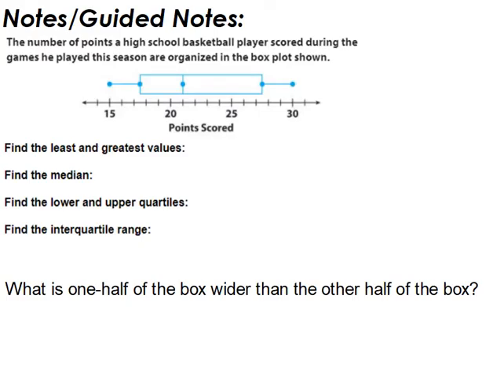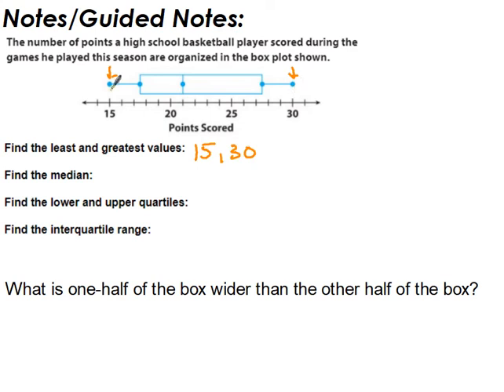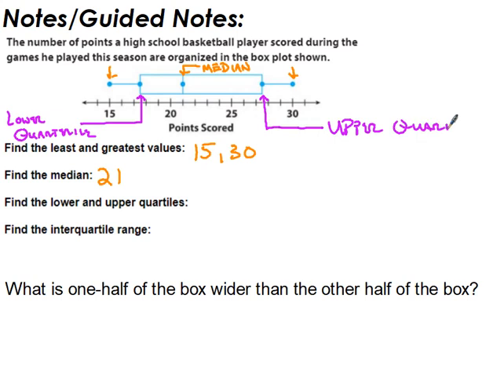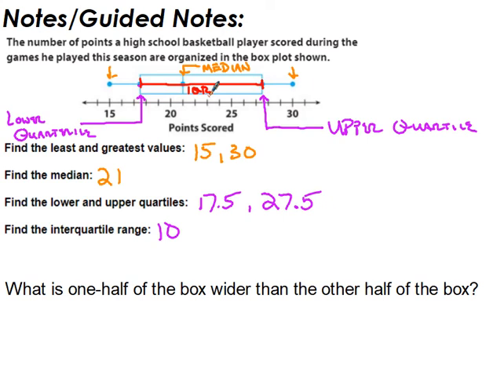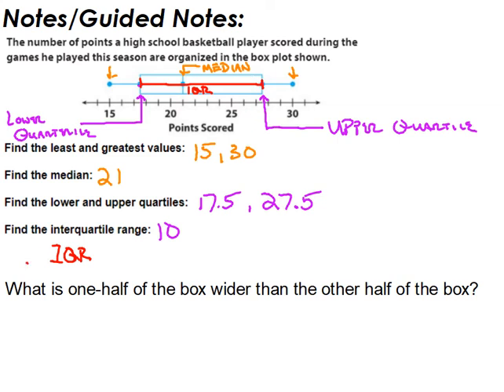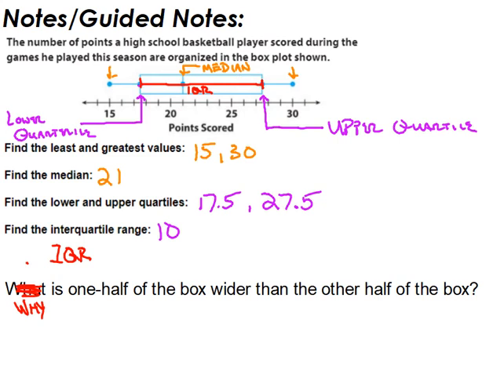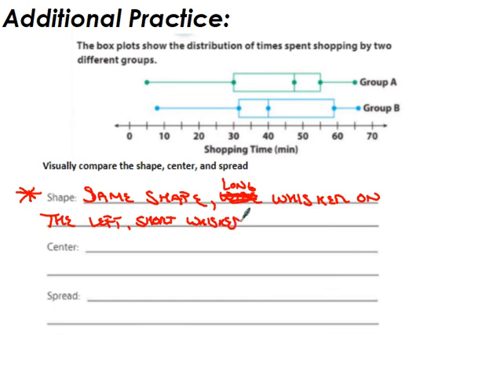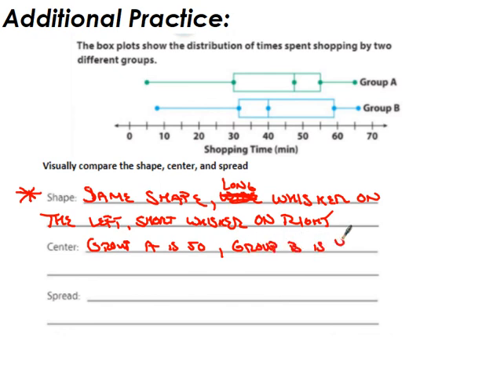11.2 Comparing Box Plots